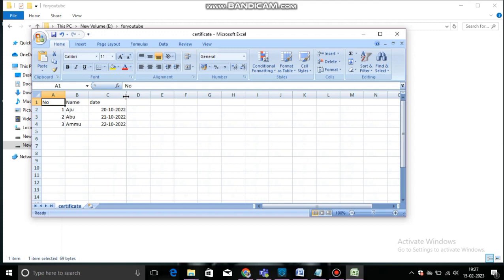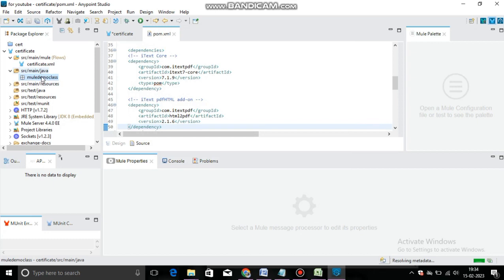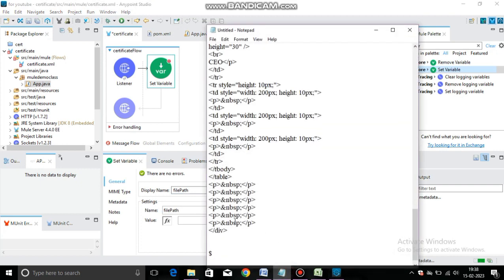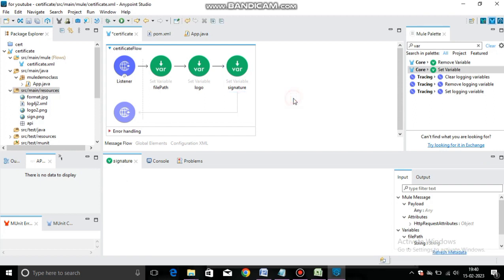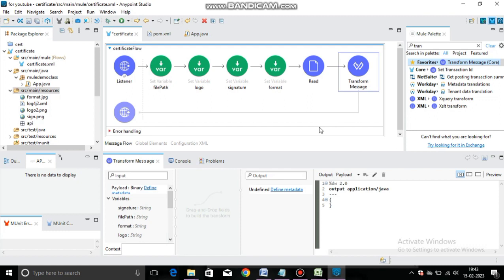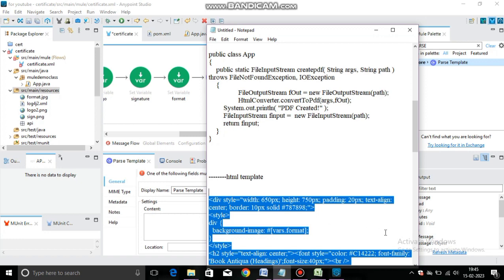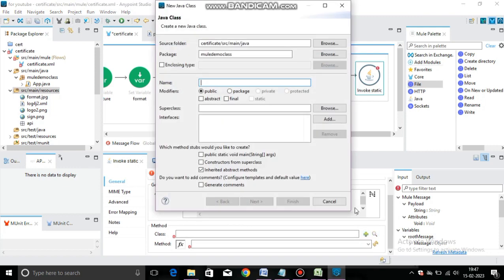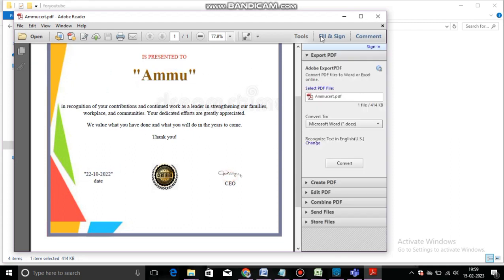create certificate in mule |pdf| usecase